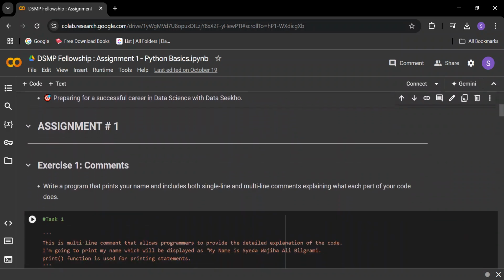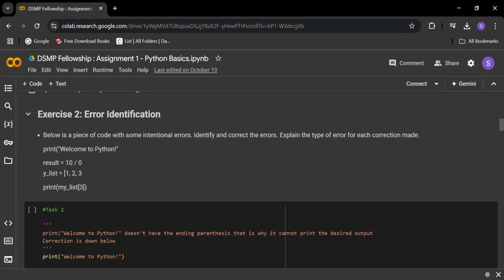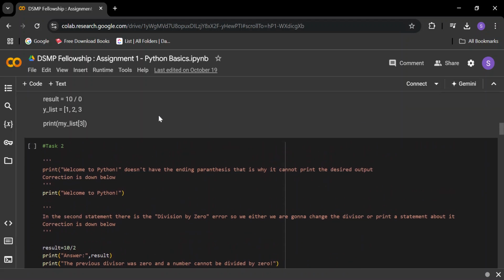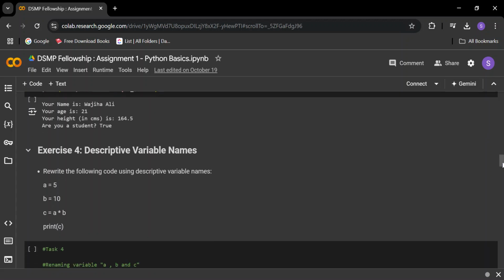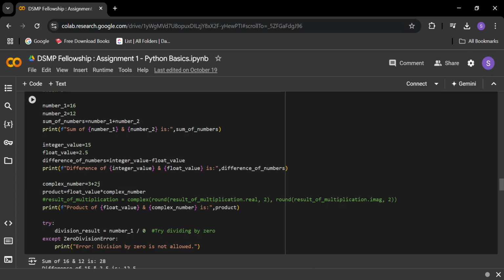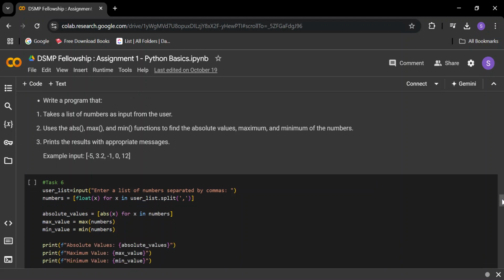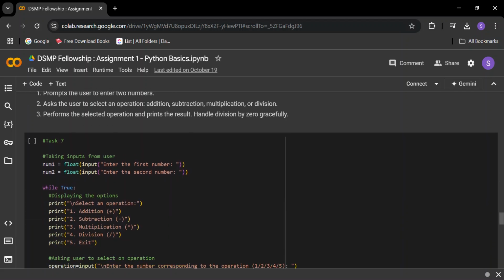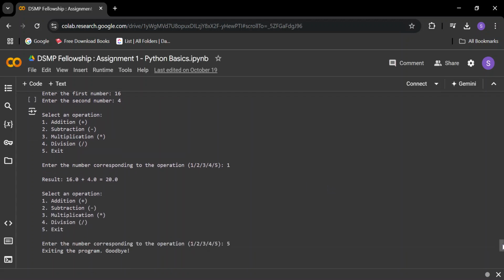Diving into Python Basics | DSMP Series | Assignment # 1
Greetings! I've started a series in which I'll be documenting my journey throughout the Data Science Mastery Program with Data Seekho. Here I'm discussing Assignment # 1 after covering Python Basics.